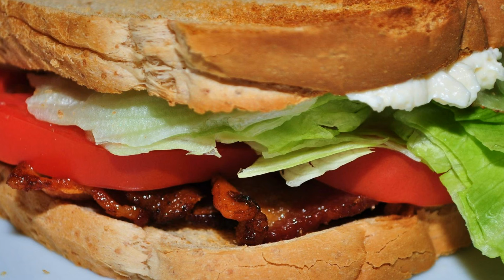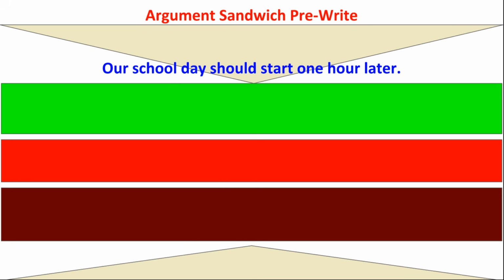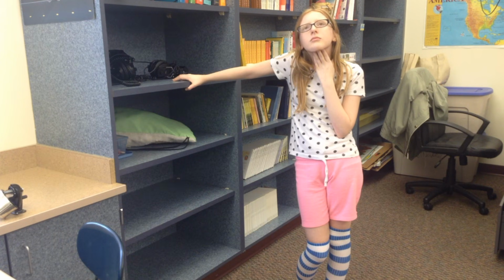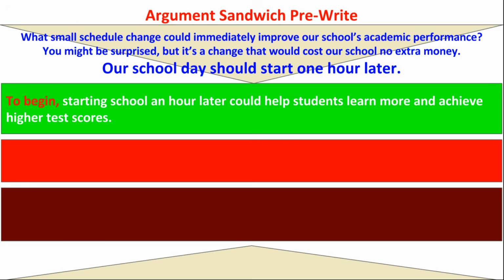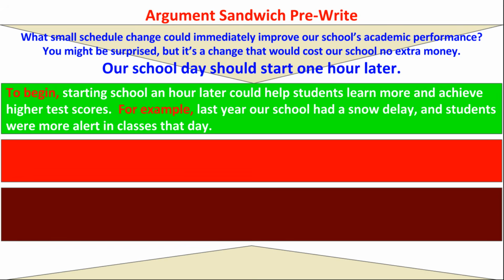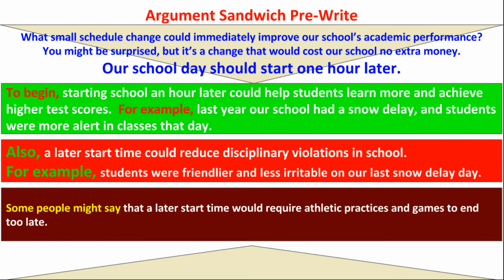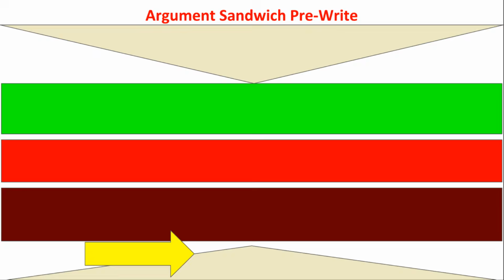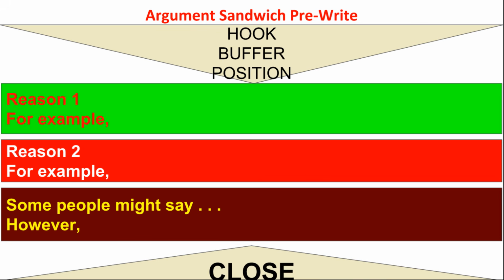How to Write a Simple Argument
6th grade students at Indiana Junior High School demonstrate how to create a simple argumentative paragraph using the sandwich pre-write. The instruction is interspersed with brief illustrations/skits performed by the students.